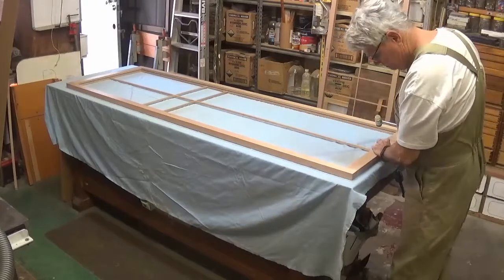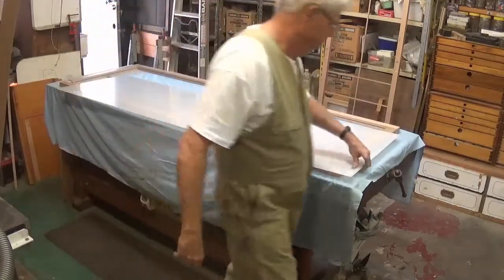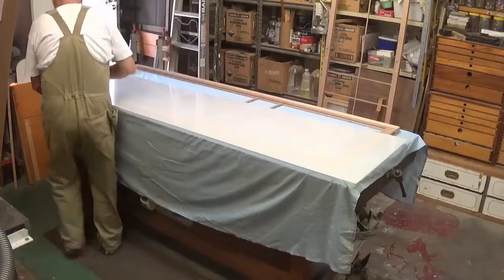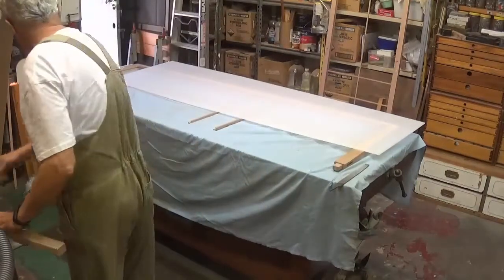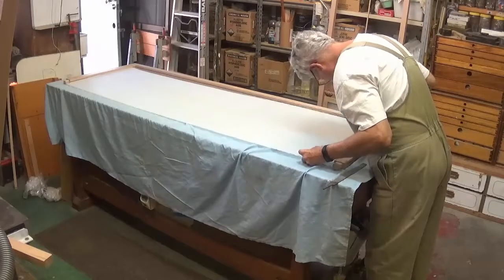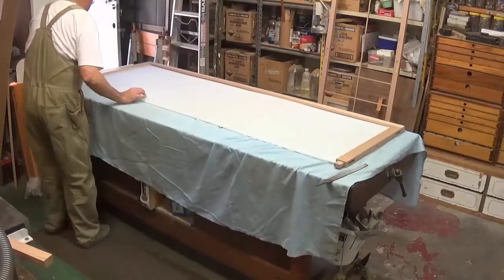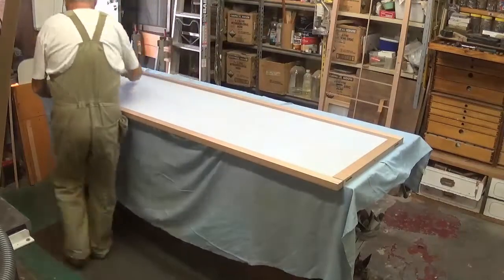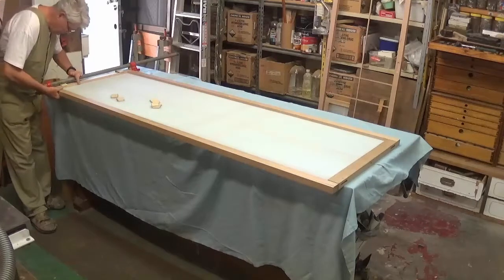HOW A JAPANESE STYLE SHOJI SCREEN IS MADE PART 15